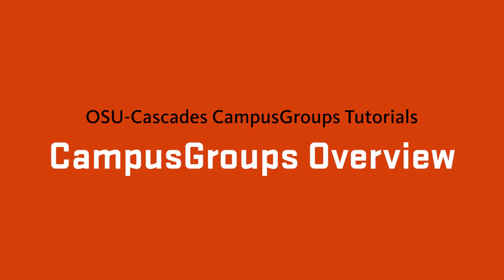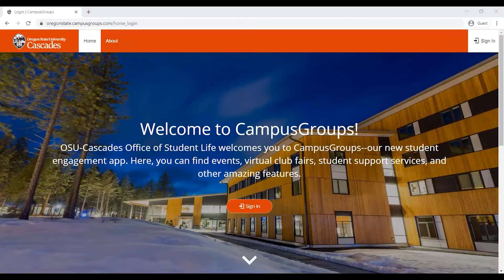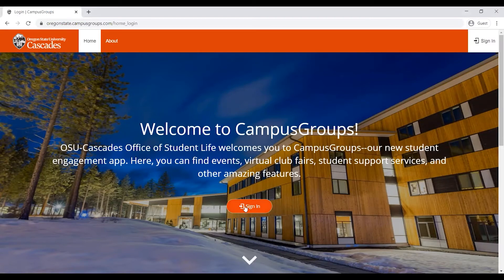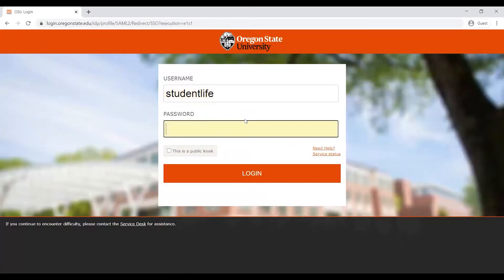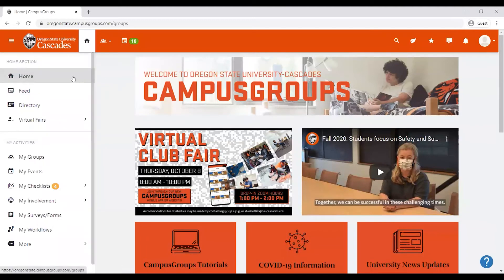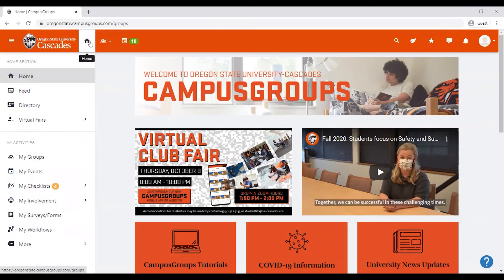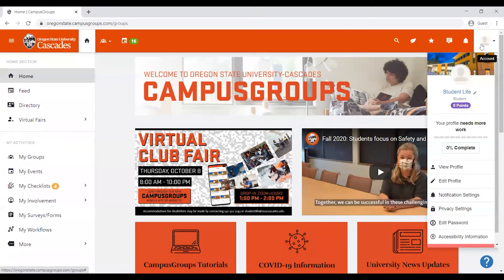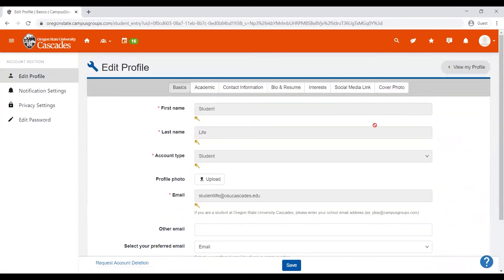CampusGroups Tutorials: CampusGroups Overview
Check out this short video on how to access CampusGroups and navigate to basic features.